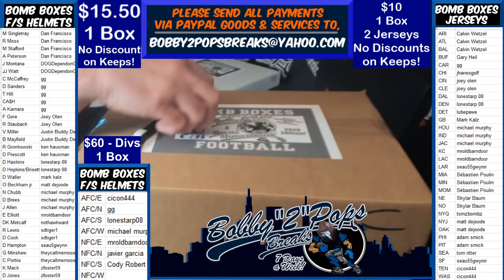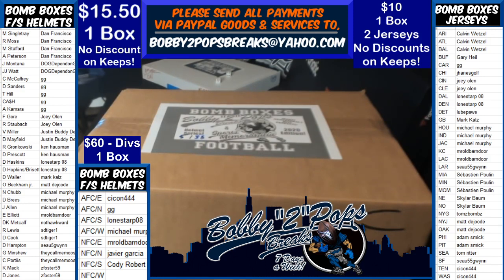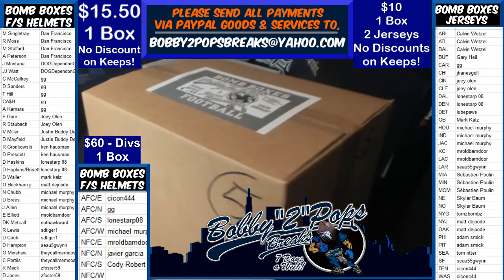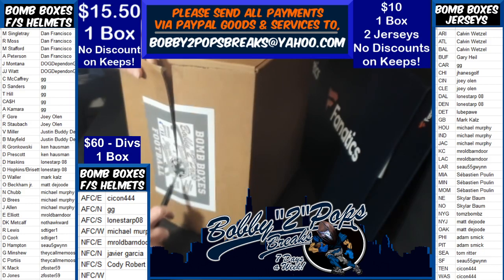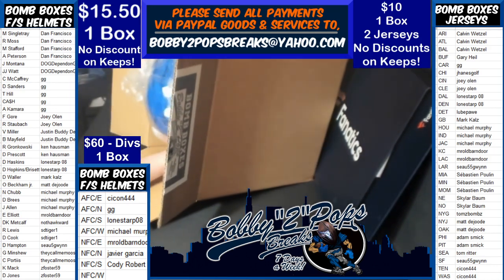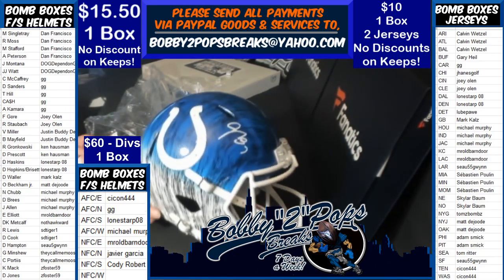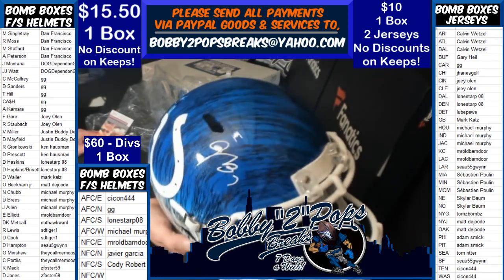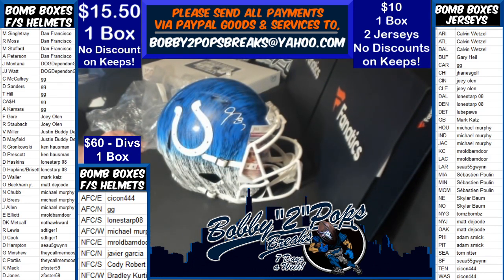4 8 20 Bomb Boxes FS Football Helmets 1 Box Break J Brisett Hydro Helmet and Case